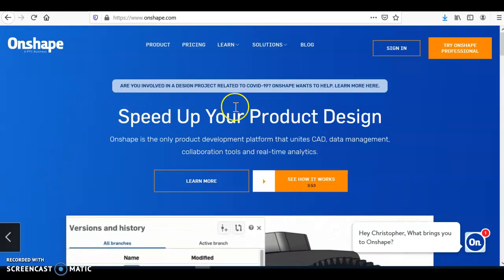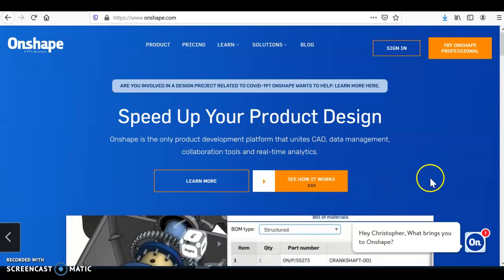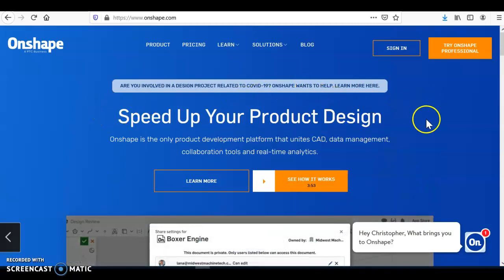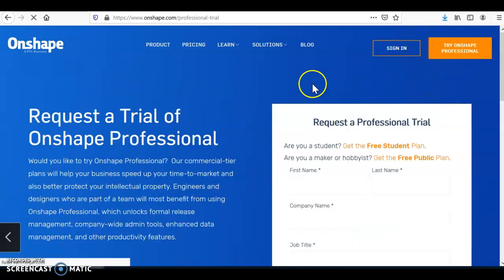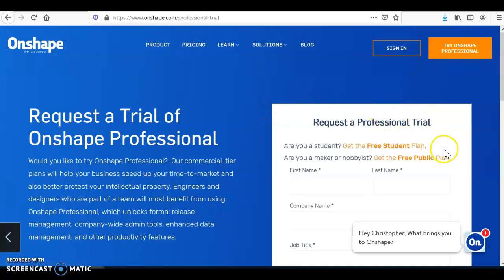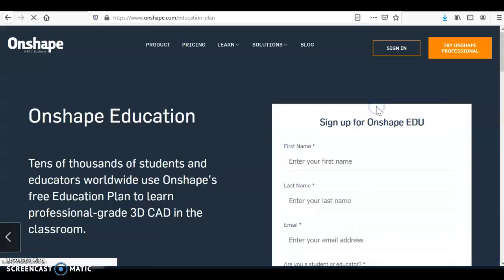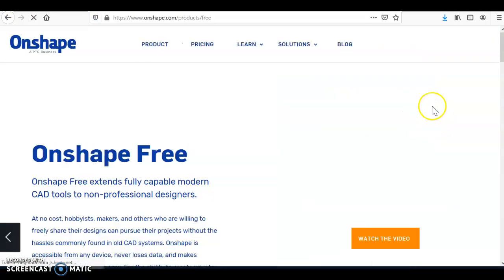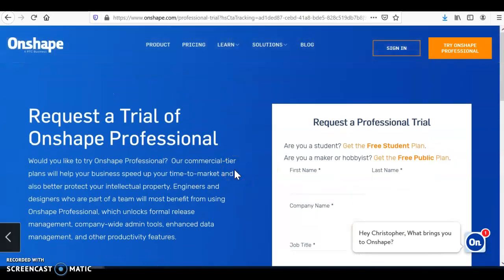Help with Onshape